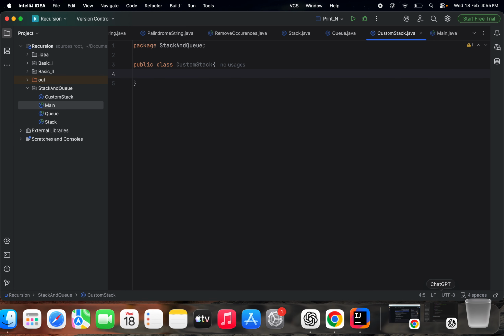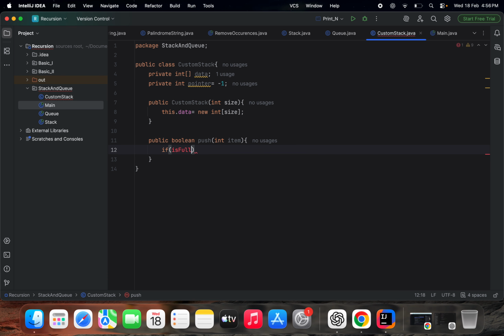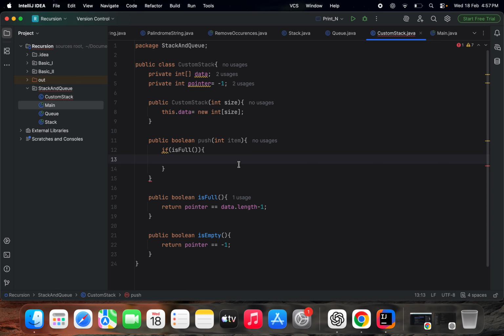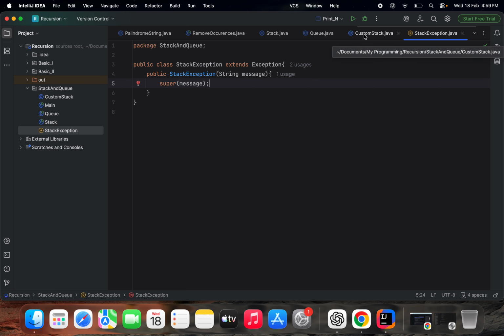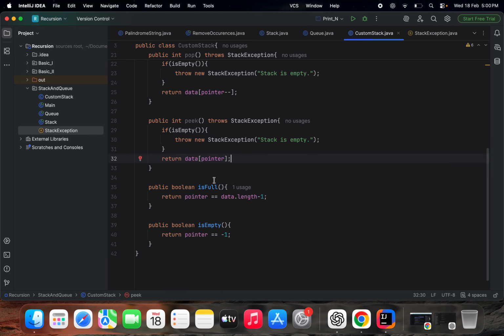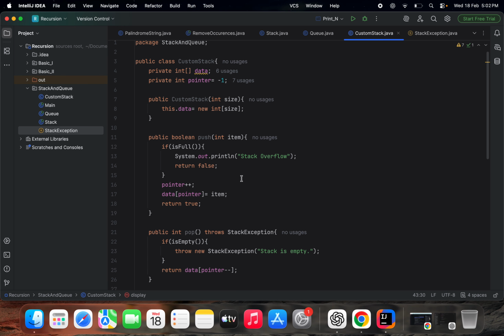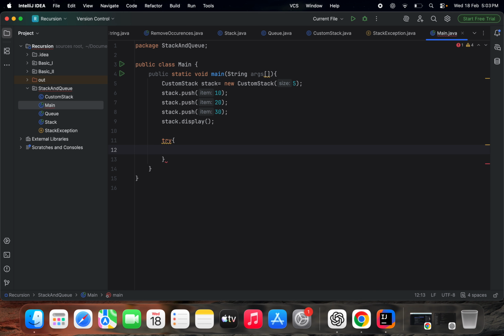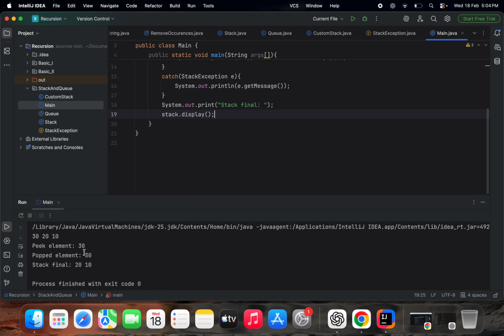Stack in Java – Full Code Implementation from Scratch | Custom Stack Explained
In this video, I implement a Stack data structure in Java completely from scratch using code.
No built-in Stack classes, no shortcuts—just a clean, working Custom Stack implementation using arrays.

The video focuses on real code execution, covering all essential Stack operations including push, pop, peek, overflow and underflow handling, along with a display function to visualize the stack. Theory is kept minimal and everything is explained directly through code, making this ideal for DSA practice, Java learners, and interview preparation.

If you want to understand how Stack actually works internally, this video gives you the exact implementation you’re expected to write and explain in real interviews.

⚙️My Gears:
Laptop: Macbook Air M4 (16 GB)
Earbuds: JBL Tune Beam 2 TWS
Monitor: Acer EK240Y P6 P6 23.8 Inch IPS FHD LED Monitor (144Hz)
Speaker: Boat Aavante 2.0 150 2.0 CH 16W
Keyboard: Redragon K551 Rainbow LED Backlit Mechanical Wired